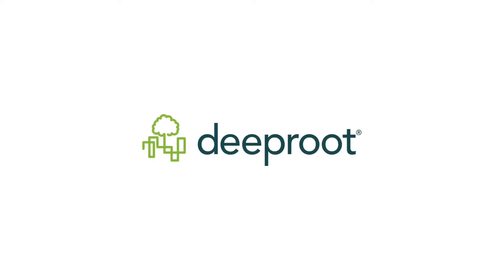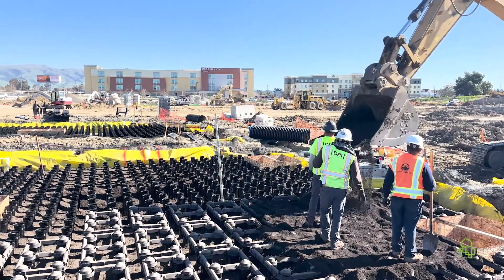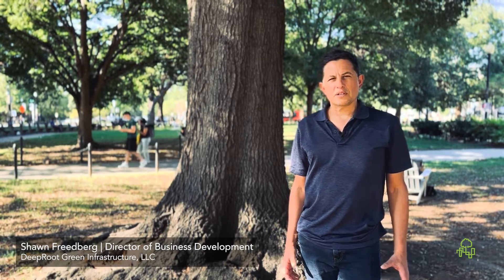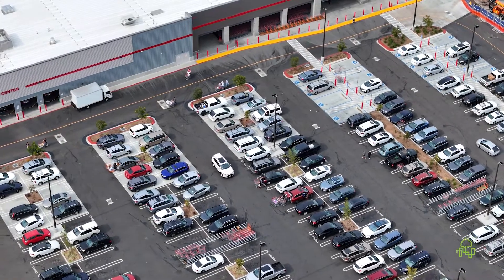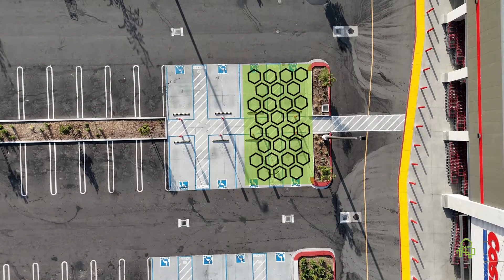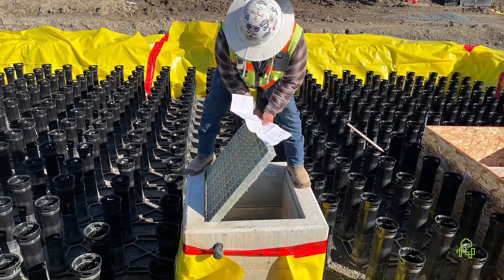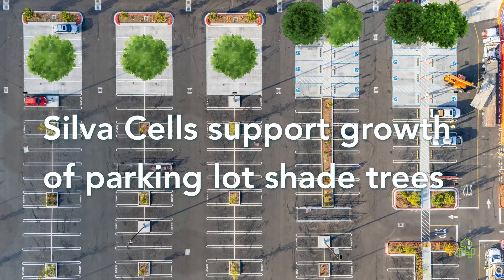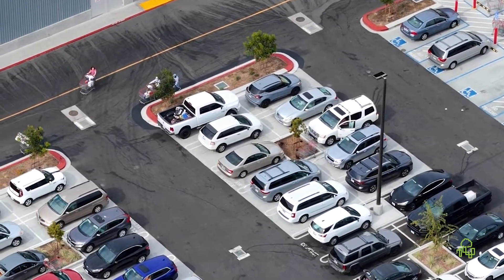How Silva Cells Helped Solve Complex Stormwater Needs in Bay Area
The NewPark Costco in Newark, California, needed to ensure proper stormwater management in their new 2022 development while at the same time not sacrificing parking. The solution? Silva Cells. By installing Silva Cells under the pavement in the parking lot, developers were able to maintain the proper number of parking stalls without sacrificing green stormwater management: Silva Cells serve as a bioretention tool, operating underground. Stormwater enters the tree soil below and is treated and slowed before draining to the municipal sewer system, a responsible LID strategy that also provides irrigation to the 19 newly planted parking lot trees.